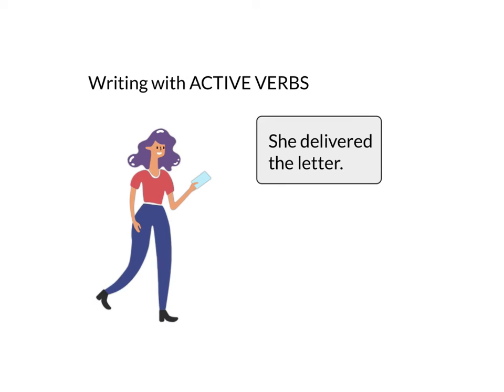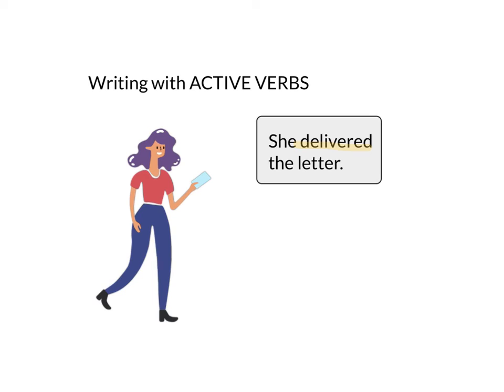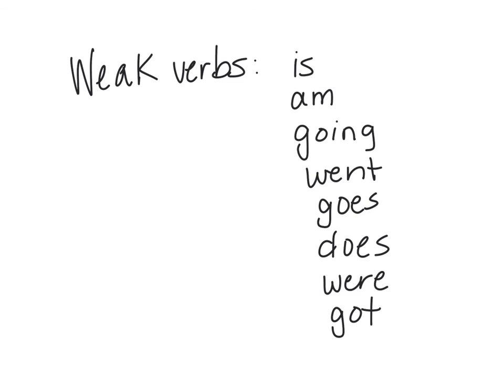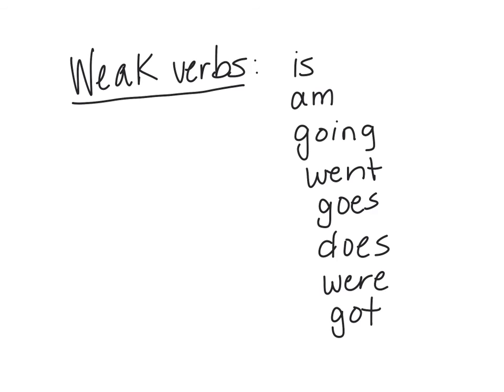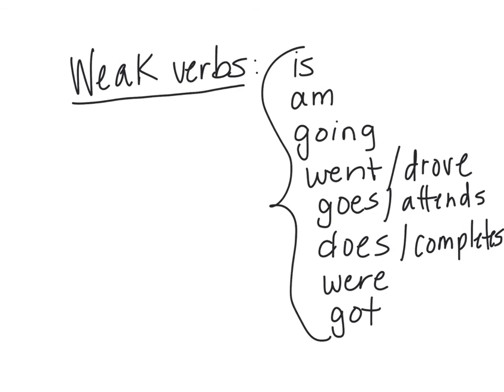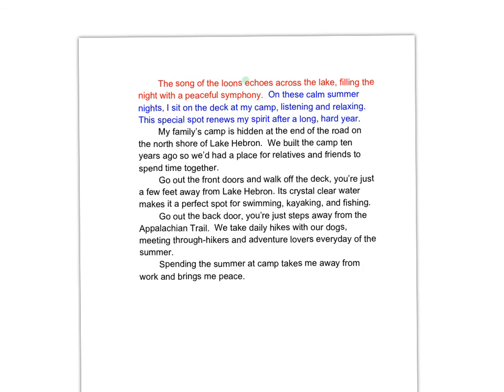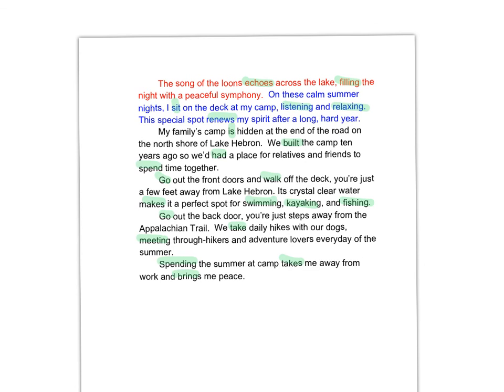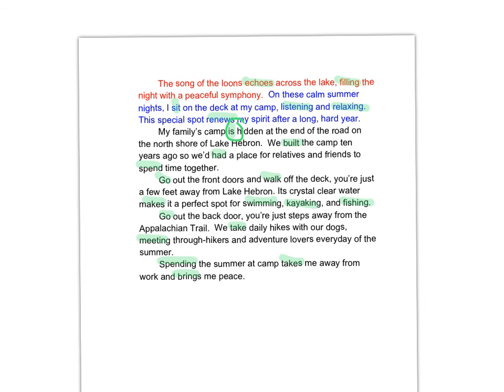Writing with active verbs